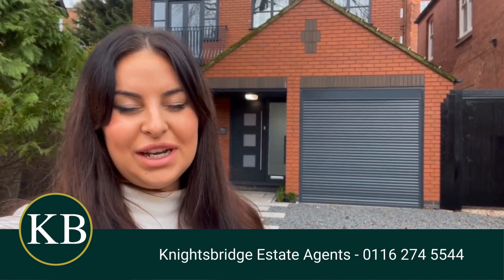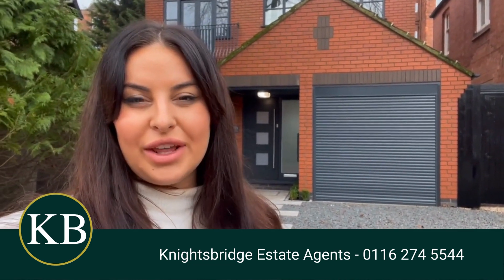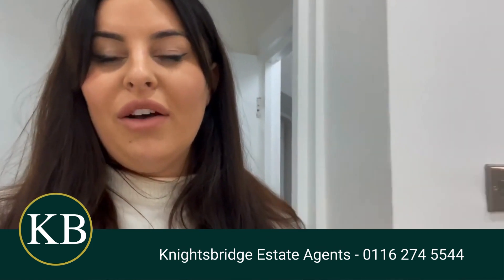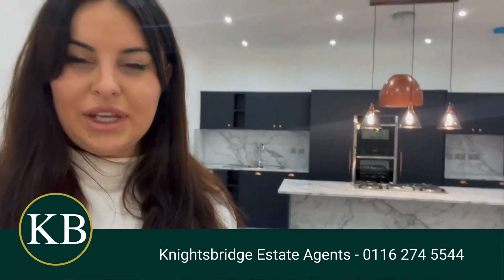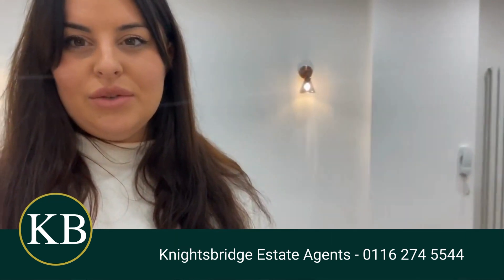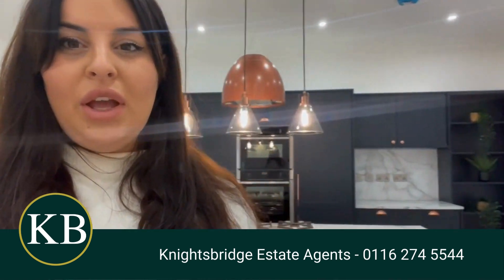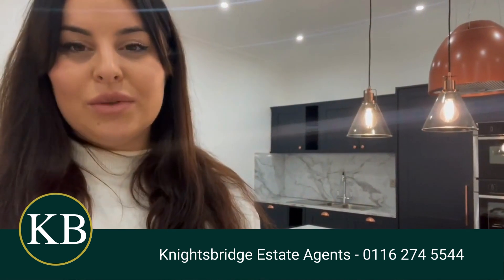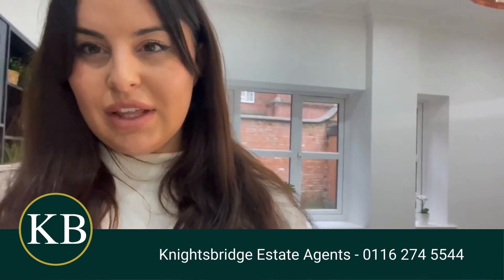St Johns Road - Knightsbridge Estate Agents Clarendon Park